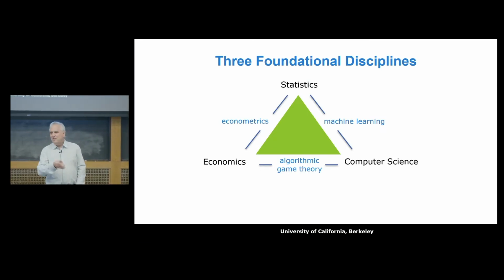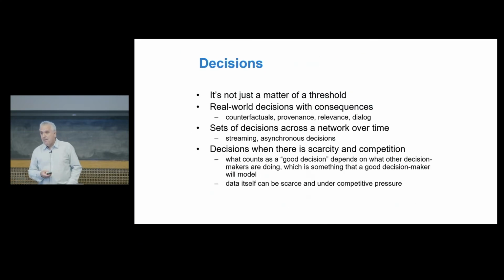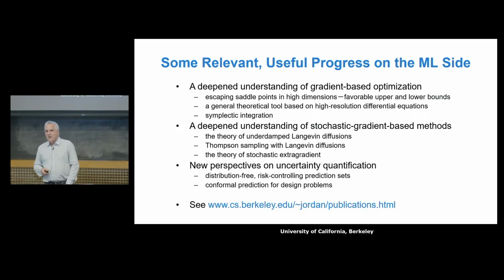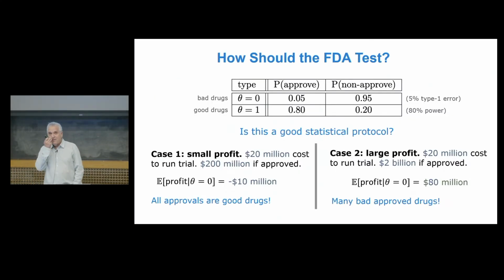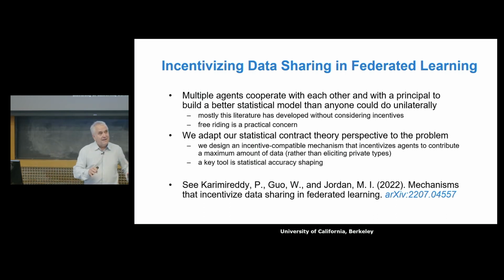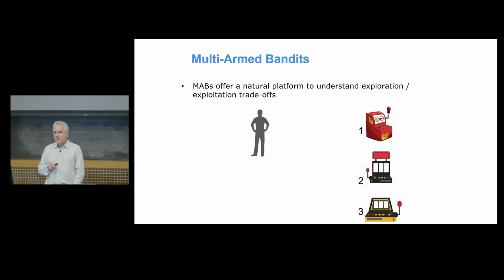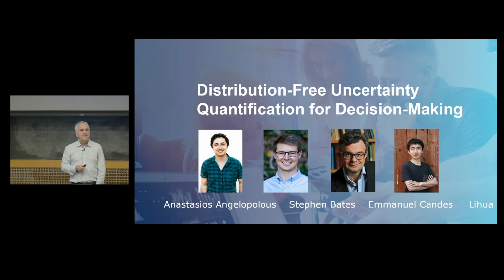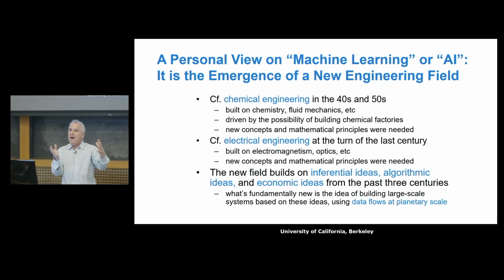EC'22: On Learning-Aware, Dynamics-Informed Mechanism Design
Keynote at the 23rd ACM Conference on Economics and Computation (EC'22), Boulder, CO, July 14, 2022:

Title: On Learning-Aware, Dynamics-Informed Mechanism Design
Speaker: Michael Jordan
Session: Plenary Session